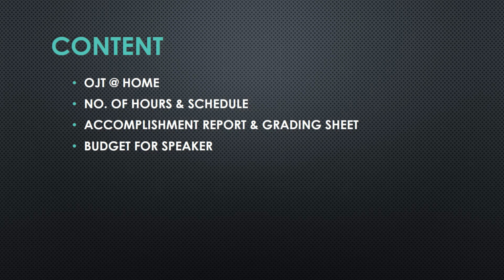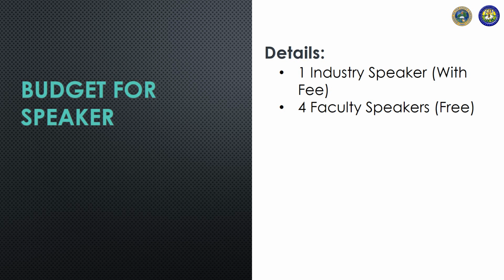ORIENTATION | FAQs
This pre-recorded video contain information and answers to FAQ's about On -the-Job Training at Home Arrangement.

Exclusive only for Third Year Students in Bachelor of Science in Computer Science.